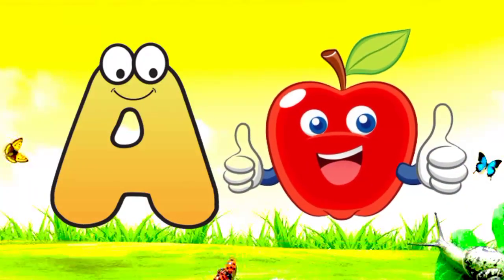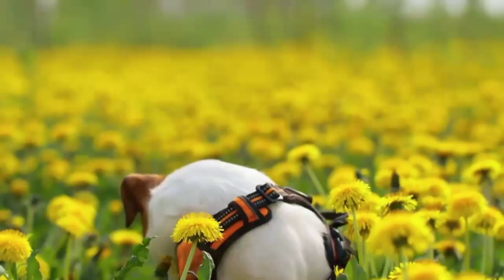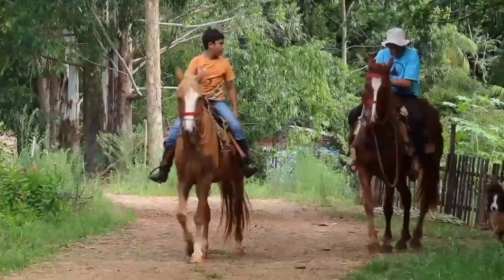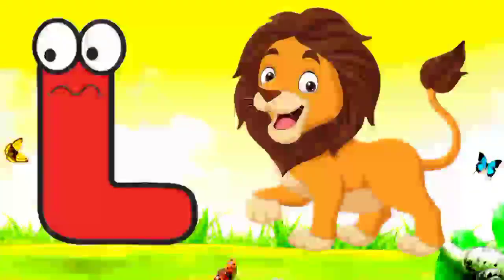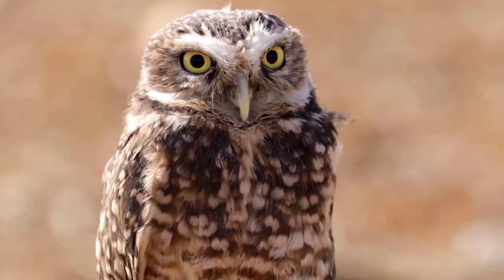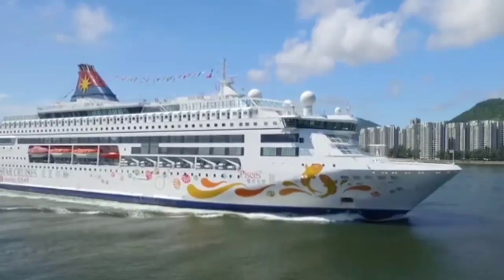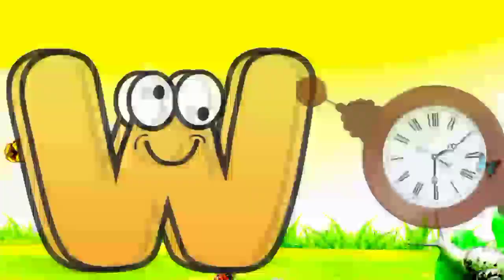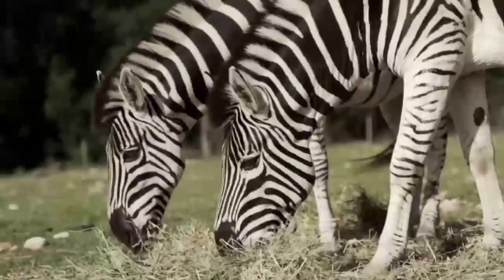One two three, learn to count, 123 Numbers, 1 to 100 counting, alphabet a to z, ABCD, part-223